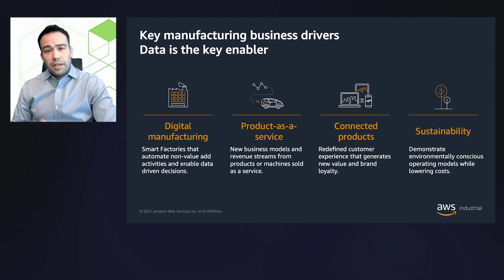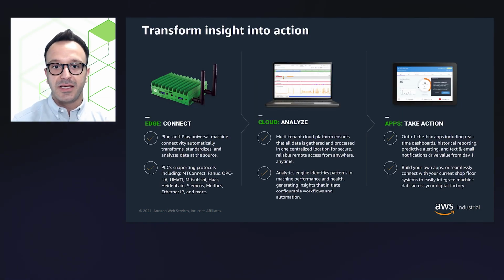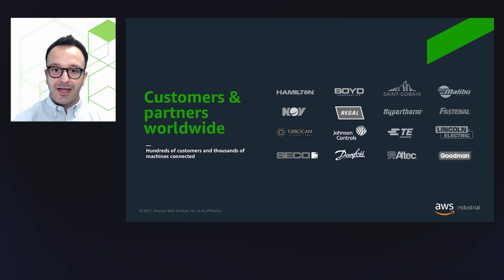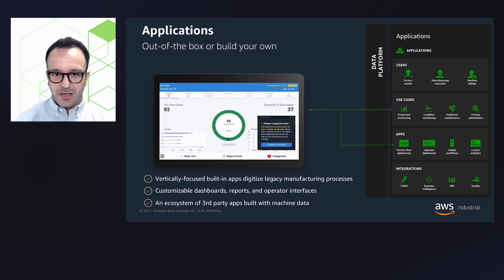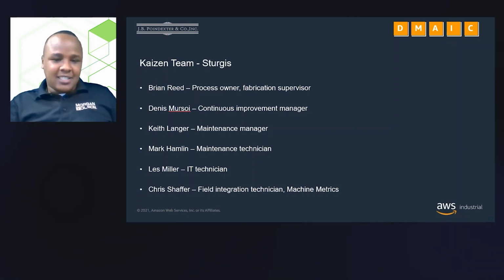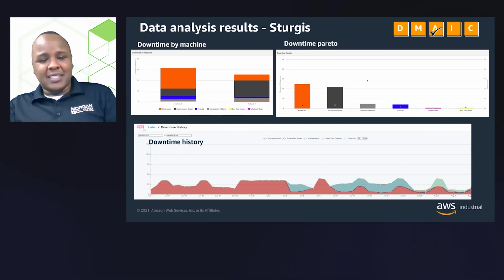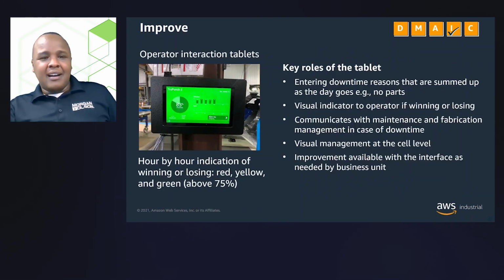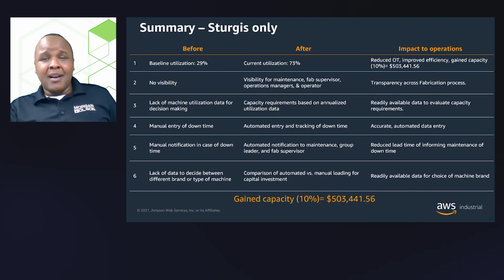Accelerating Actionable Data to Optimize Production with MachineMetrics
Morgan Olson is a leading walk-in van body manufacturer based out of North America. Historically, Morgan Olson relied on a paper-based approach for tracking utilization which resulted in inaccurate, delayed data that was time-consuming to collect, compile, and analyze. This hindered decision-making significantly and left them blind to various opportunities related to capacity utilization.

With little idea of how much capacity was available on the shop floor, Morgan Olson deployed MachineMetrics to automatically capture machine data, report the true capacity of the plant, and provide the foundation for numerous other continuous improvement initiatives.

In this interview case study hosted by AWS, Continuous Improvement Manager Dennis Mursoi highlights the challenges Morgan Olson faced, its application of MachineMetrics, and the results, including how Morgan Olson was able to:

- Get access to real-time production data for visibility into the shop floor to improve decision-making
- Move from a paper-based approach to automatically collecting and analyzing production data
- Boost machine utilization by 20% in a matter of months
- Save $600,000 in capital expenditures and reduce waste by 50%
- Eliminate expensive outsourcing and bring the work in-house with the newly identified unused capacity
- Capture operator data to identify production bottlenecks and machine downtimes

“Now that we’ve been introduced to MachineMetrics, I can’t imagine life without it.” - Denis Mursoi, Continuous Improvement Manager, Morgan Olson